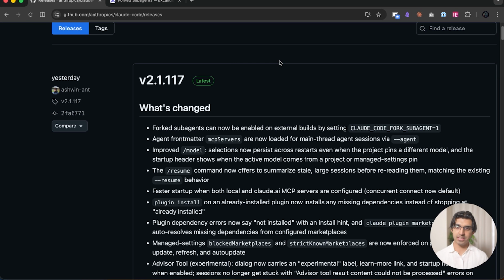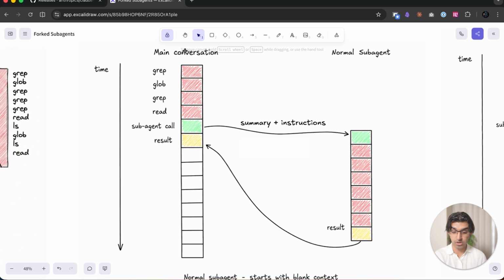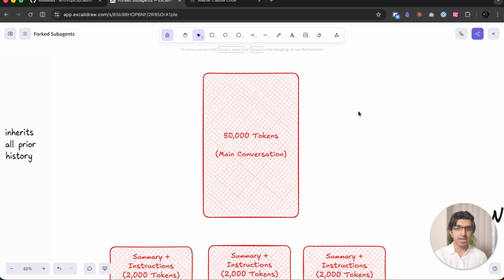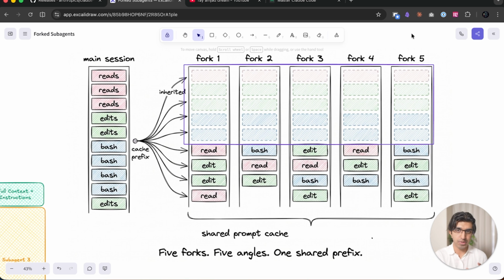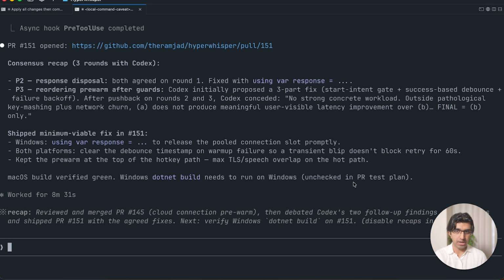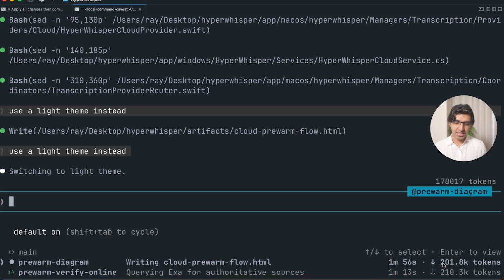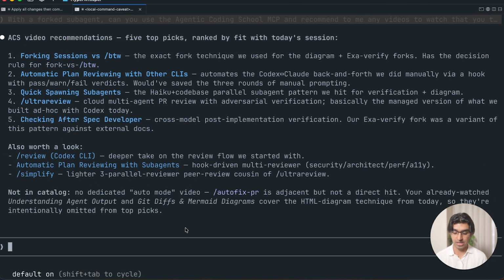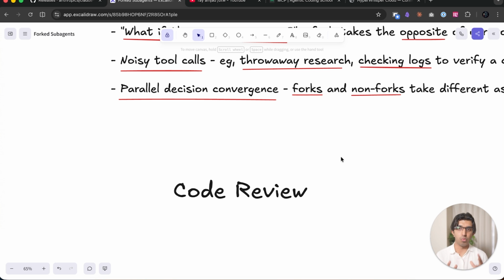Claude Code's Forked Subagents Explained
—— EDUCATION ——

—- APPS ——

Here are a select few...

🎙️ HyperWhisper, write 5x faster with your voice on MacOS, Windows, and Linux:
- 100% FREE & OPEN SOURCE

00:00 - Introduction
00:15 - Why Subagents
01:24 - How Forked Subagents Work
02:03 - Where It's Useful
03:31 - The Prompt Cache
03:41 - Anthropic's Use of It
04:13 - How to Use It
04:50 - Example 1: 2 Forks
07:39 - Example 2: MCP
08:40 - Other Use Cases
10:13 - When to Not Fork
10:37 - Conclusion